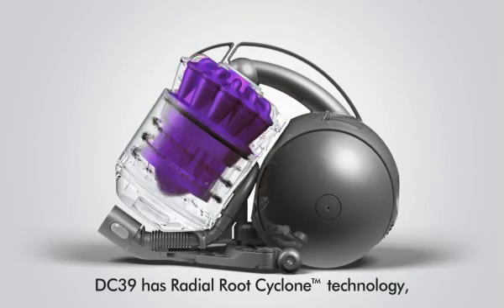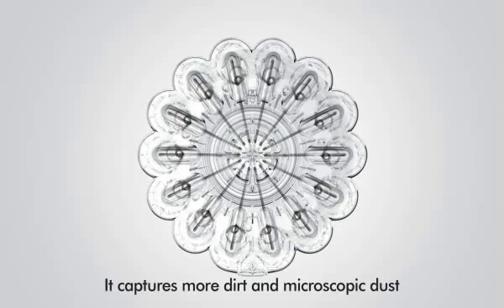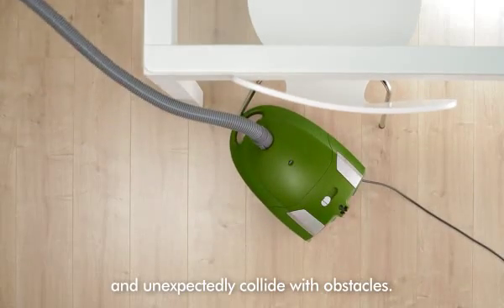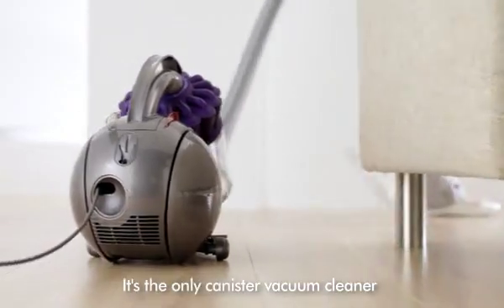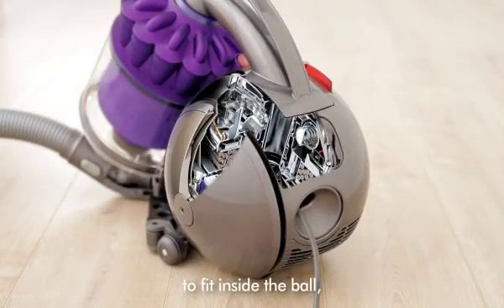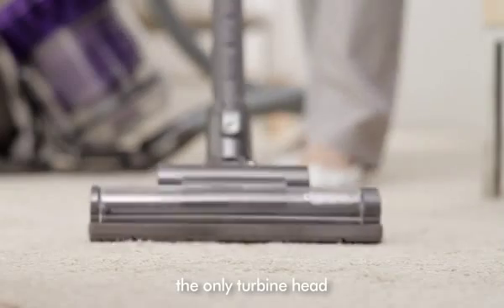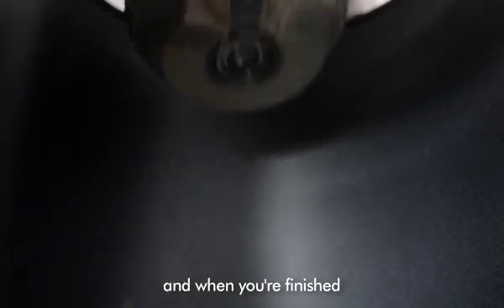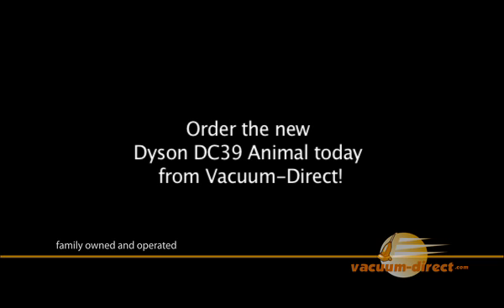Dyson DC39 Animal Canister - first canister with Dyson Ball Technology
The newest Dyson canister is one of a kind, featuring the famous root cyclone technology and ball technology in an uber maneuverable canister vacuum. The DC39 Animal includes everything pet owners need to keep their homes free of pet hair and dander with one easy to use machine. Visit Vacuum-Direct today to learn more about the Dyson DC39 Animal canister vacuum.